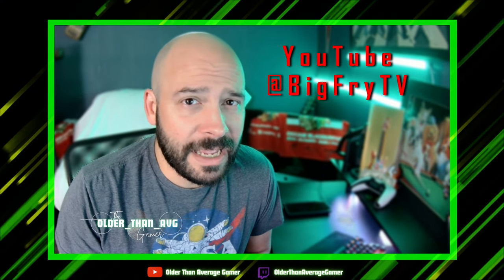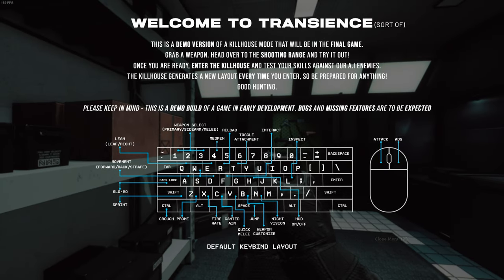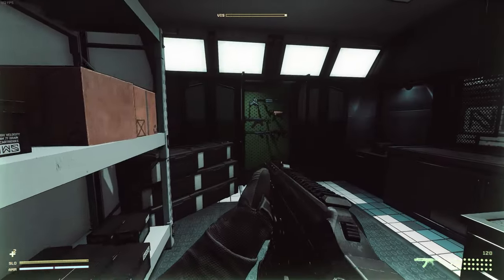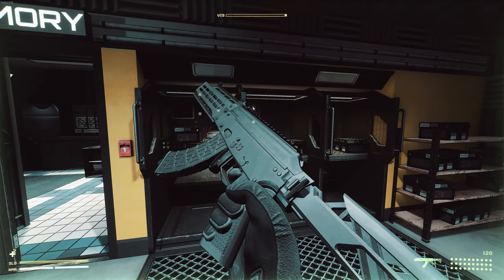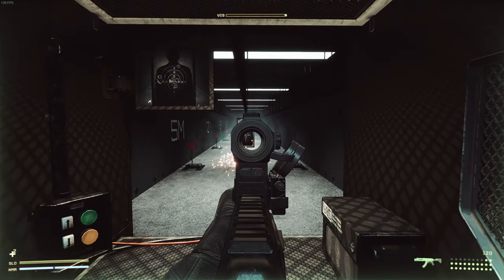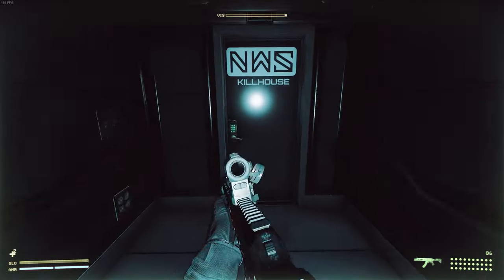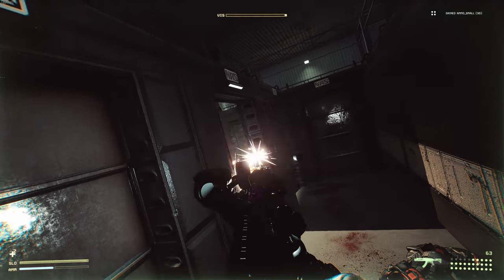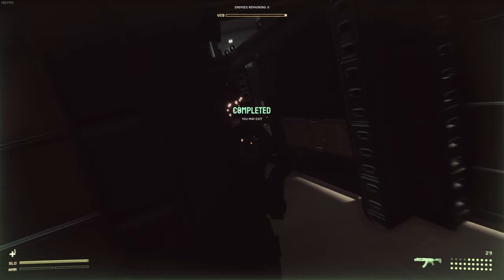Big Fry is testing the waters with his own tactical first person shooter | Transience DEMO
Try the Transience Demo for free on Steam right now!

BigFry: @BigfryTV

Older_Than_Avg: @OlderThanAverageGamer
SOCIALS:
STEAM & PSN: Older_Than_Avg
PC SPECS:
RAM - G.Skill Ripjaws V 4000 32GB - 2x16
CONSOLE: PS5 Digital Edition
PERIPHERALS:
MOUSE: Razer Viper 8k
KEYBOARD: Logitech SteelSeries Apex PRO TKL
MIC: Elgato Wave 3